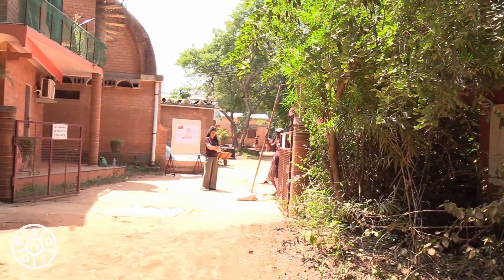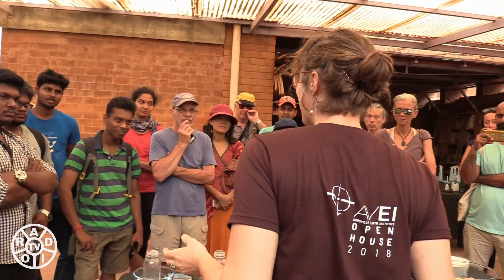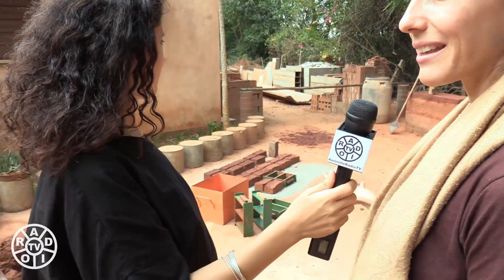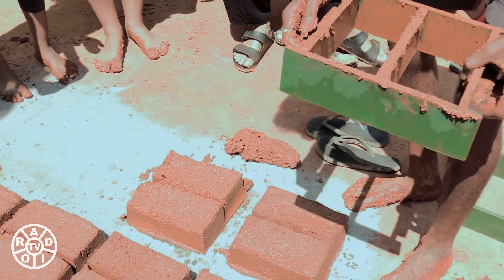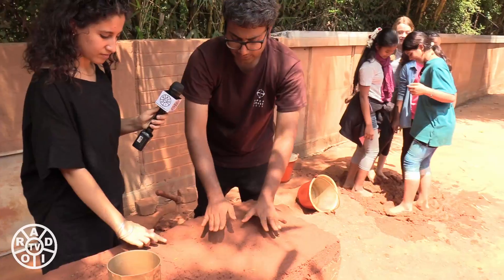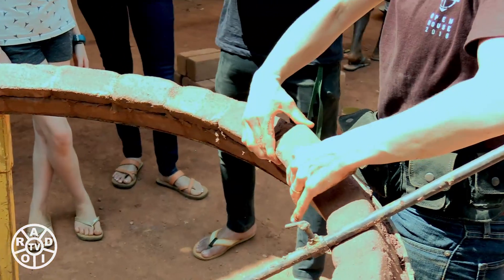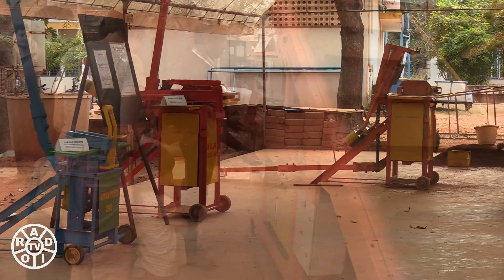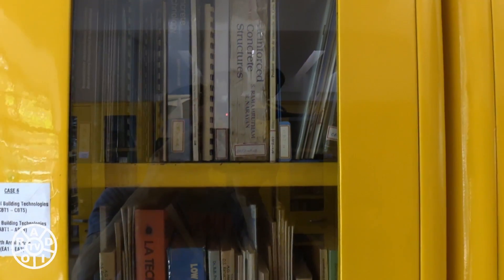Auroville Earth Institute Open House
In honor of the 50th anniversary, the Earth Institute was hosting an open house on its campus on 19th and 20th February. This two-day event was open to all those interested in learning more about earthen architecture and theEarth Institutes activities, enjoying dynamic soil science demonstrations, hands-on stations showcasing differentearth-building techniques, exhibitions, explanatory videos and more.In this video Nadia interviewed Hilary as she guided us during these days of open house.